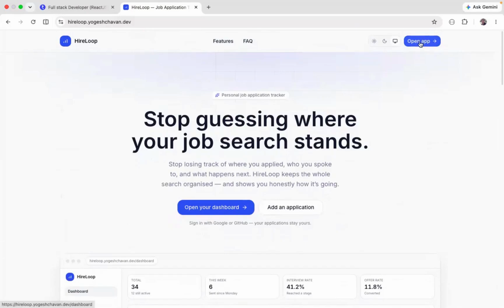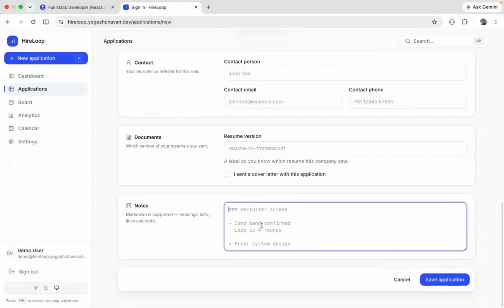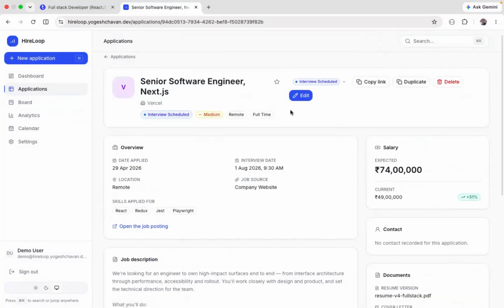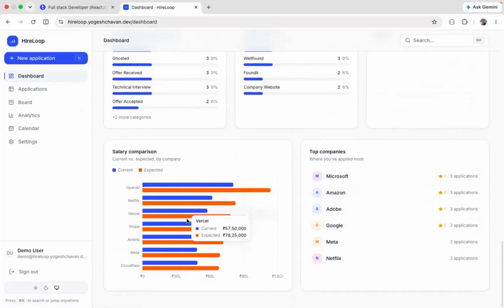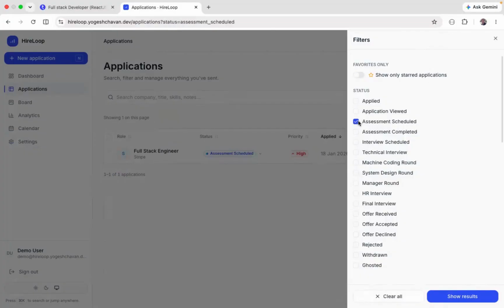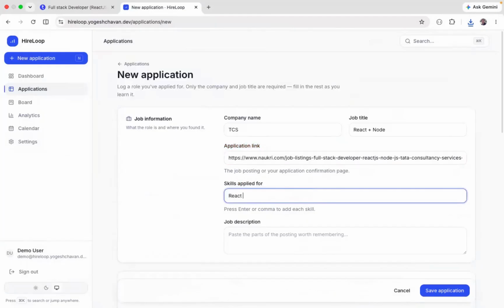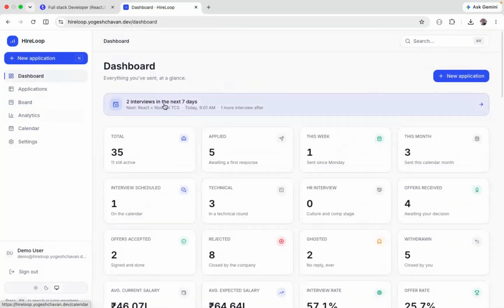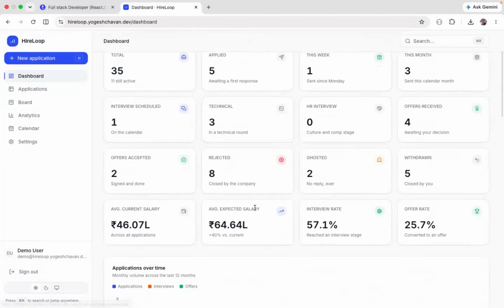🎉 Introducing HireLoop: The Most Advanced Personal Job Application Tracker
If you’re actively applying for jobs, you probably know the struggle:

🔹 “Did I already apply to this company?”
🔹 “Which resume version did I send?”
🔹 "What salary I mentioned while applying for this job"
🔹 "What was the maximum budget of this specific job requirement?"
🔹 "When I applied to this job?
🔹 "Which interviews are scheduled in this week?"
🔹 "What exactly are job requirements"?
🔹 “When is my next interview?”
🔹 “Where did I find this job posting?”
🔹 “How many applications are actually turning into interviews?”
🔹 “Why is everything scattered across spreadsheets, notes, emails, and memory?”

Managing job applications shouldn’t feel like managing chaos.

Most developers try to list it down in spreasheet, which is difficult to filter out when you want exact details.

That’s exactly why I built HireLoop — a personal job application tracker that helps job seekers stay organized and confident throughout their job search.

✅ With HireLoop, you can:

📌 Track every job application in one place
 📊 View your job search dashboard at a glance
🧭 Move applications through a Kanban pipeline
🔍 Search, filter, and sort applications easily
📅 See interviews and deadlines on a calendar
📈 Analyze interview rates, offers, trends, and sources
📝 Store notes, resume versions, contacts, salary details, and job links
⭐ Mark important applications as favorites
🔐 Keep your data private with Google/GitHub sign-in

Job hunting is already stressful enough.

The tools you use should reduce the mental load, not add to it.

HireLoop helps you stop guessing where things stand and start managing your job search with clarity.

💼 Built for job seekers who want to stay organized, follow up better, and make smarter decisions during their search.